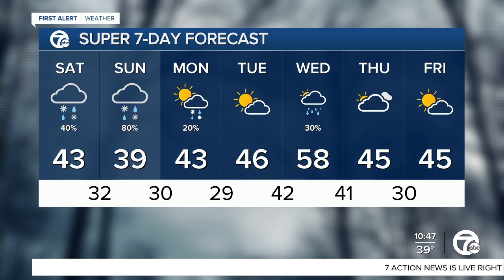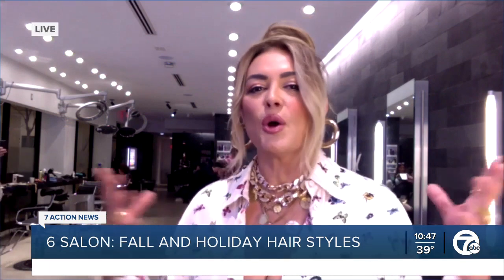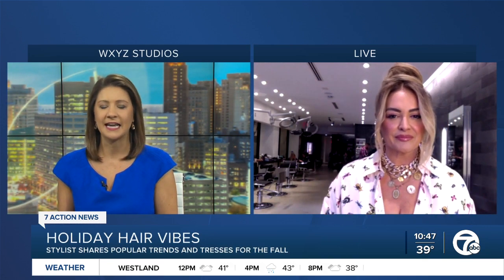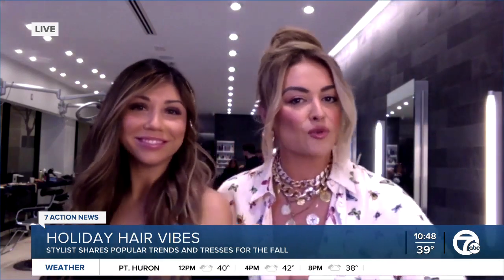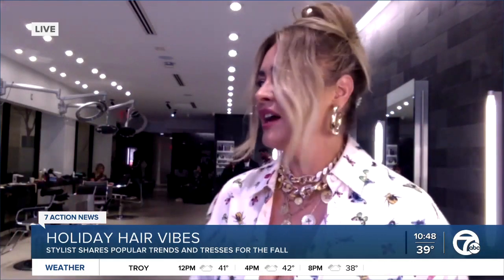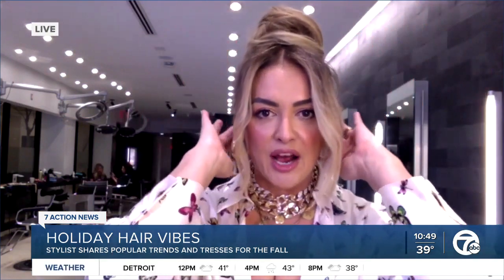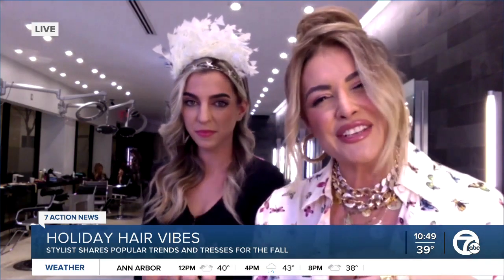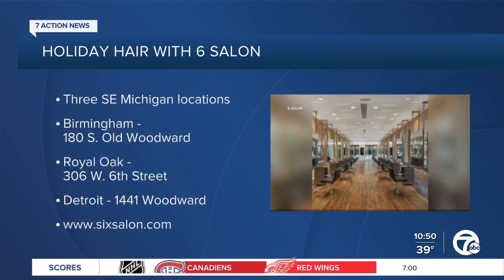Holiday Hair with 6 salon